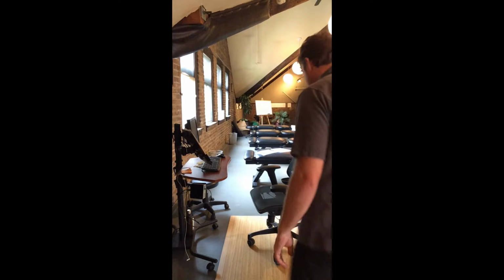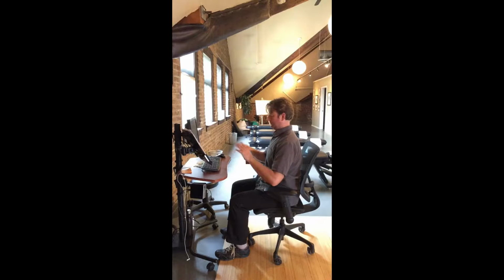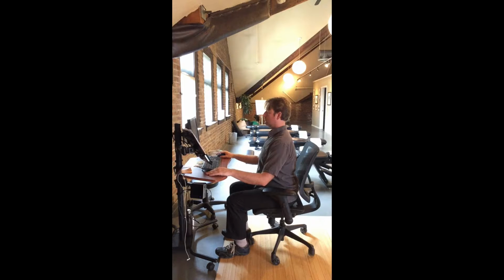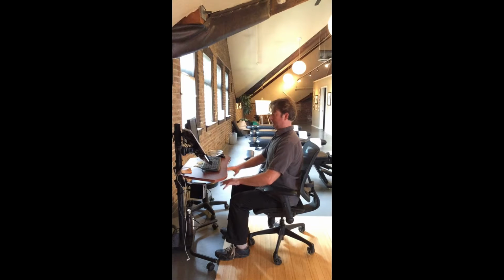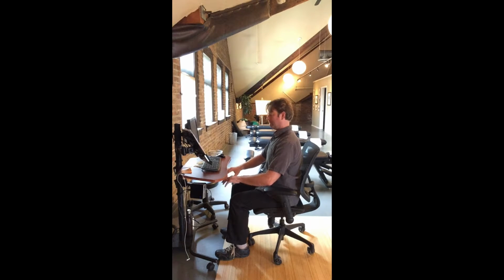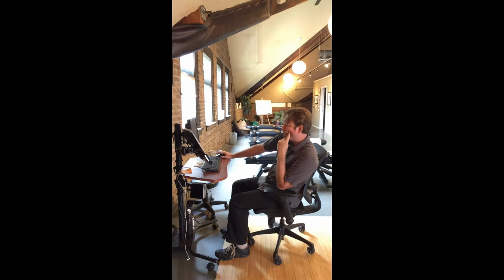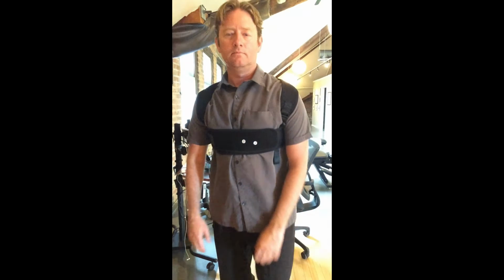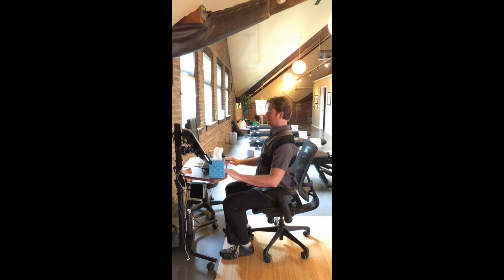How to Sit Correctly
How to sit to alleviate posture pain